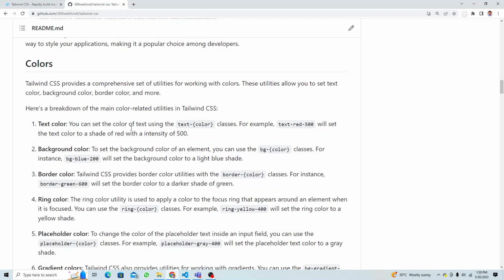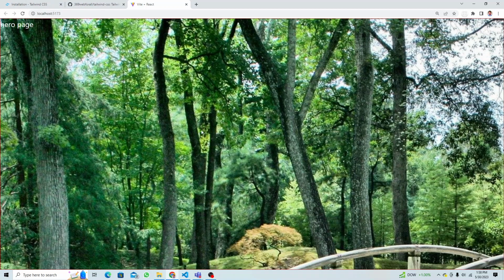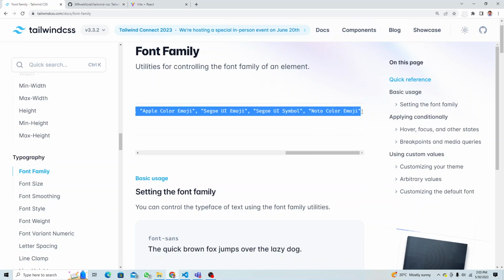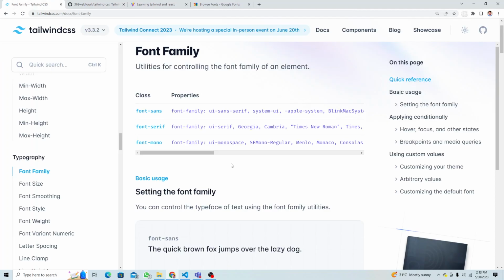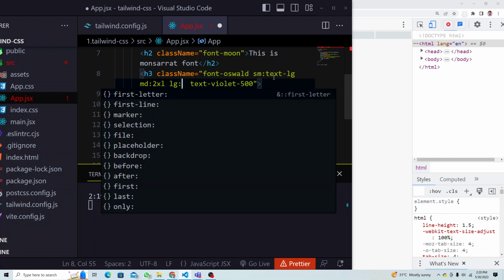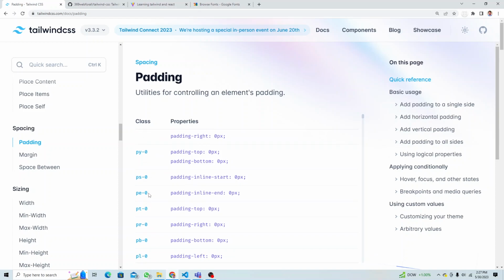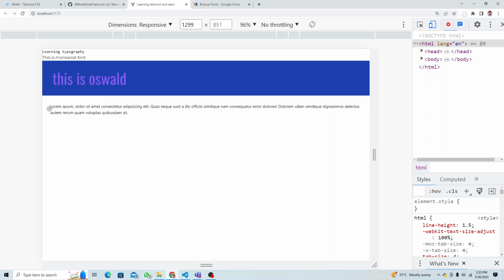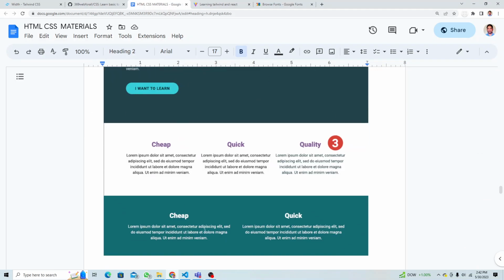2 tailwind css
Tailwind css basic